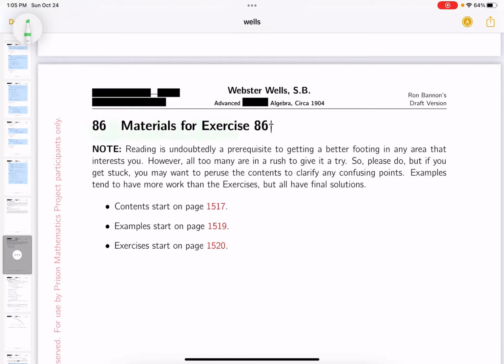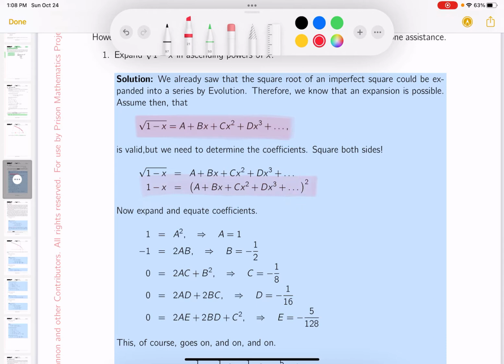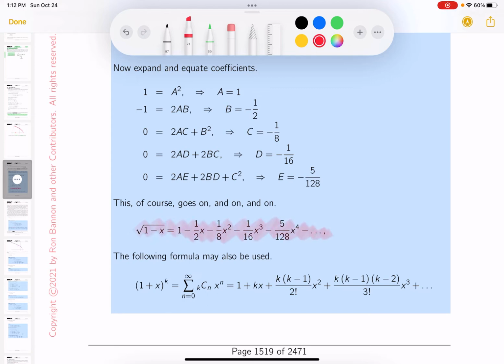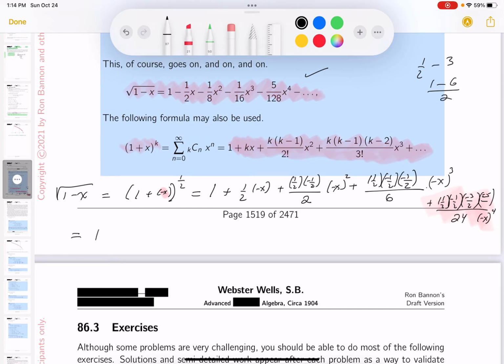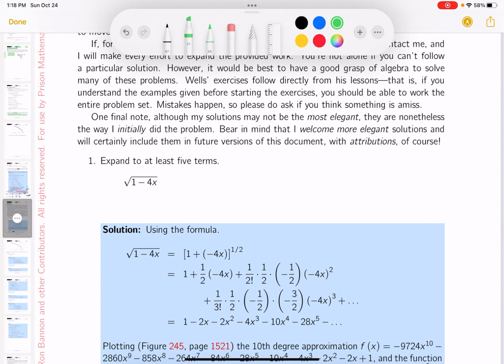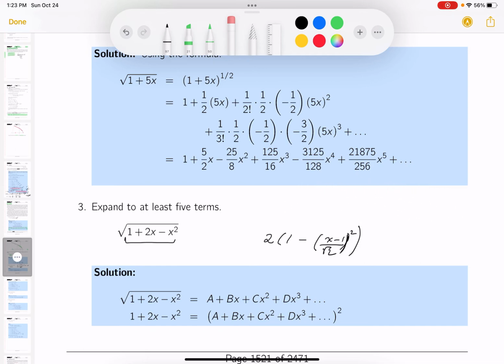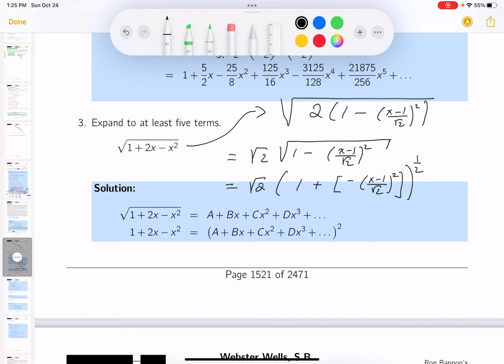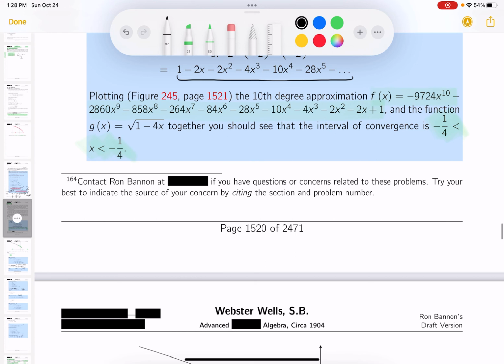86 ww exa